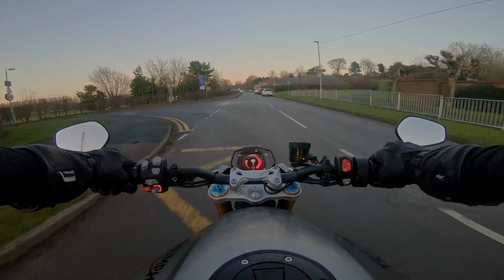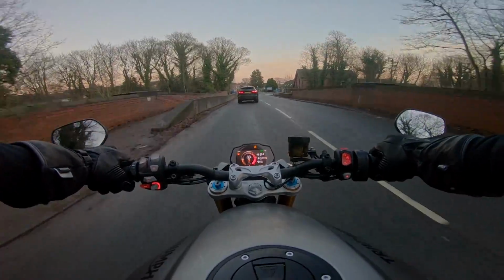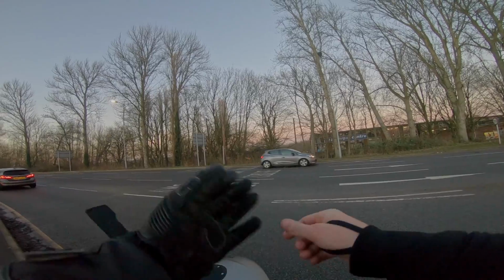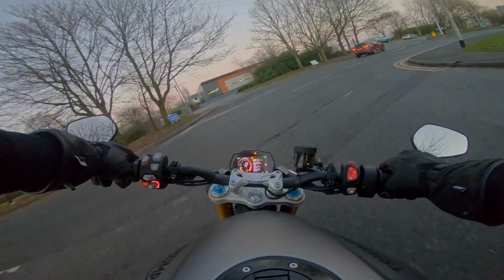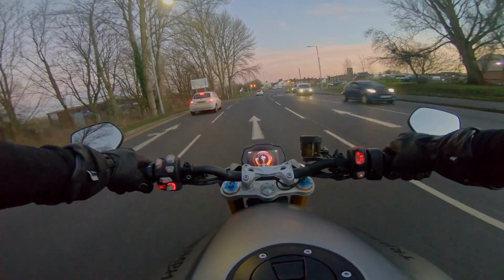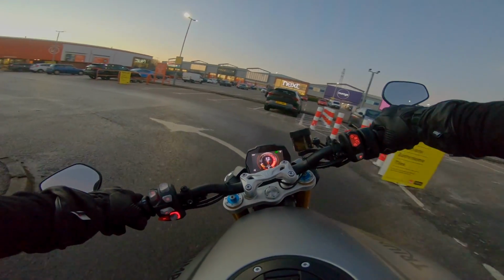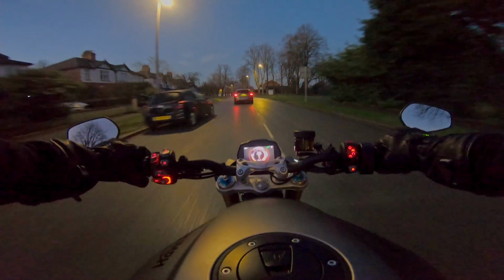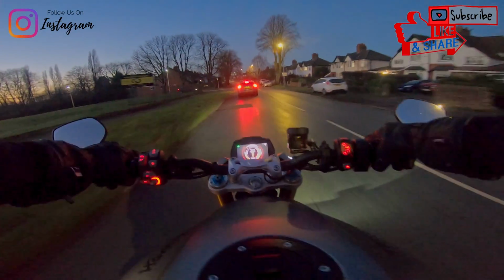Fuel Range test Speed triple 1200rs (Running out of petrol) | Tyre pressures & Errands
*I got X miles nyeeeeh you're doing it wrong, let's have a paddy in the comments*. Good for you-  this is my experience, take it for what you will.